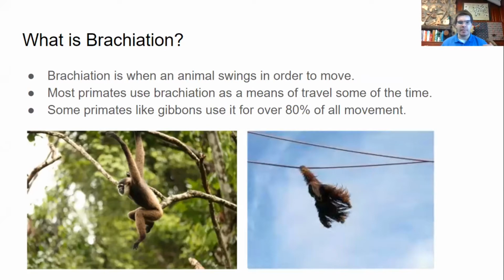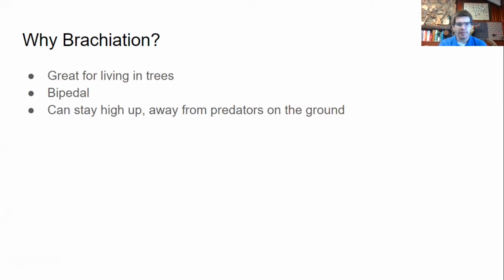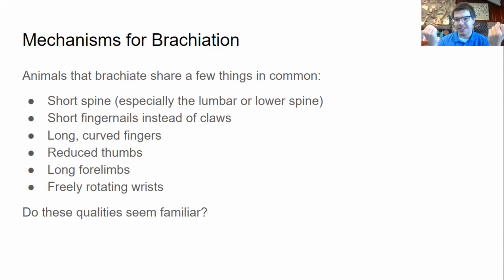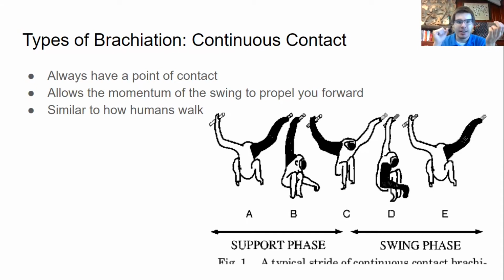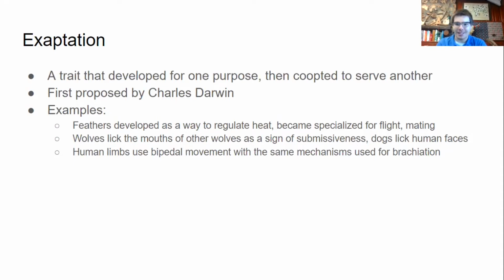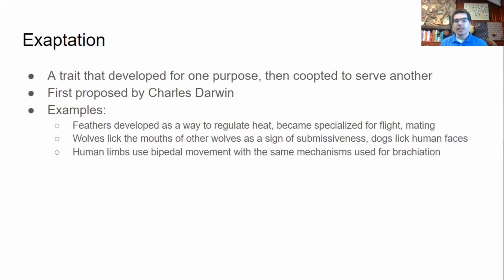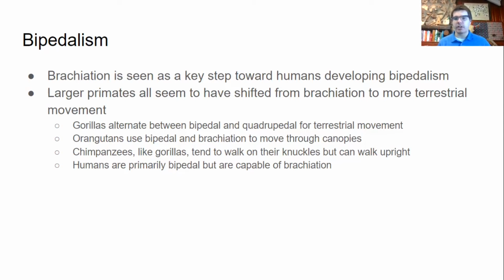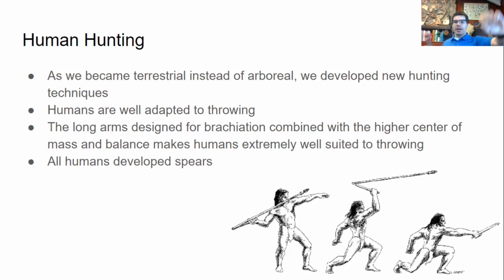Eighth Grade Brachiation & Undulation